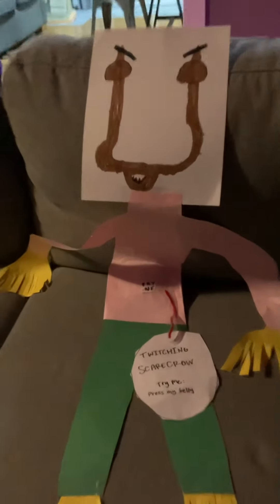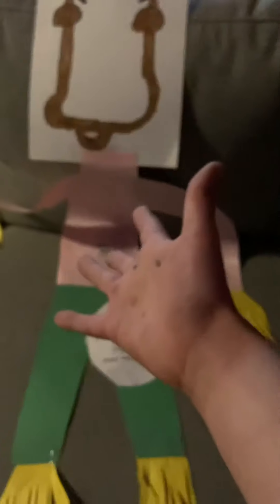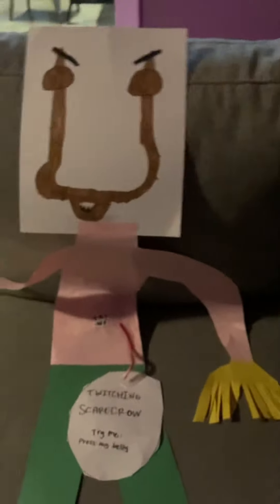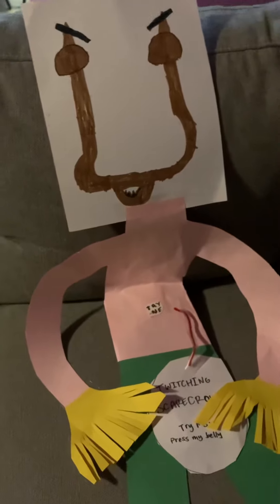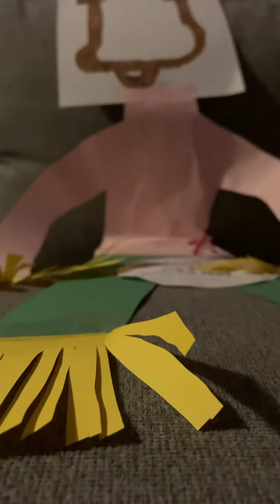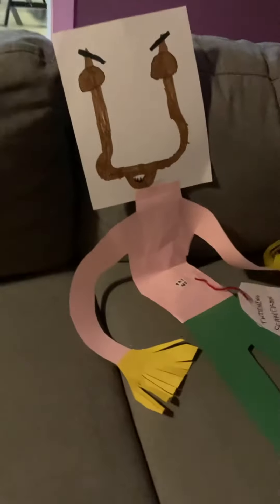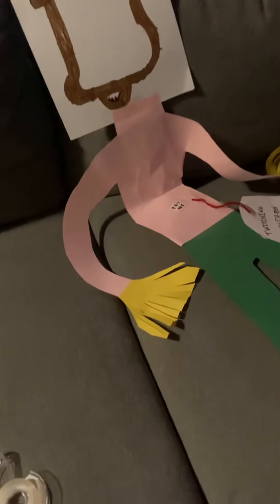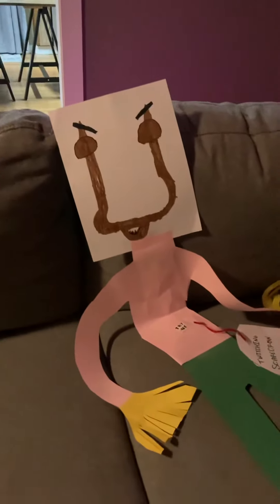twitching scarecrow review